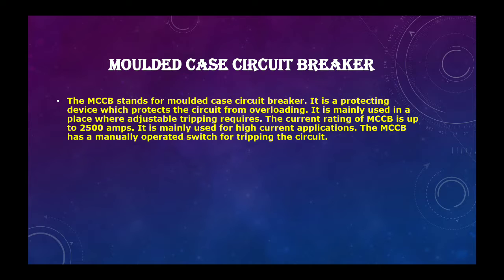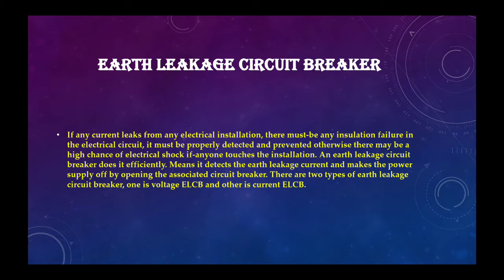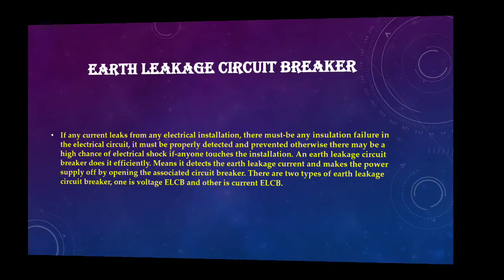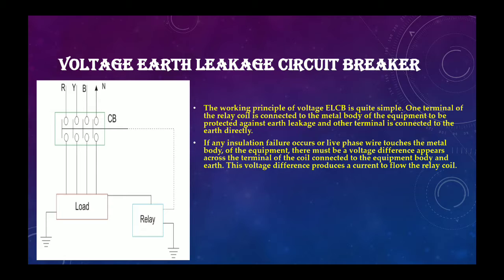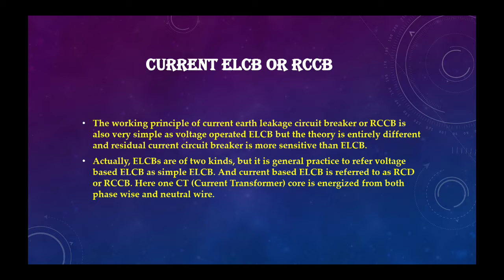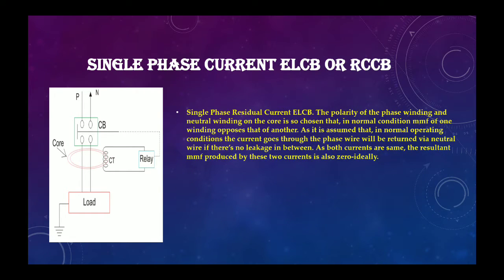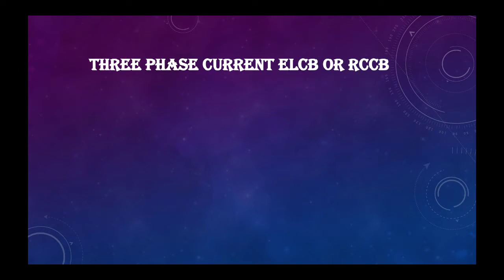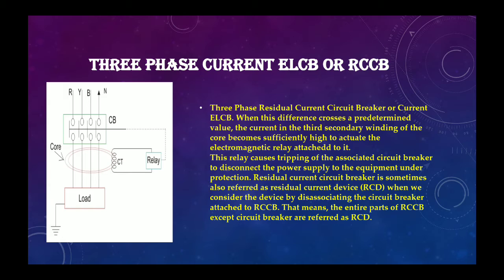CIRCUIT INTERRUPTING DEVICES PART IX